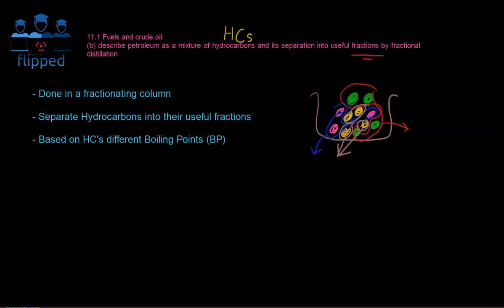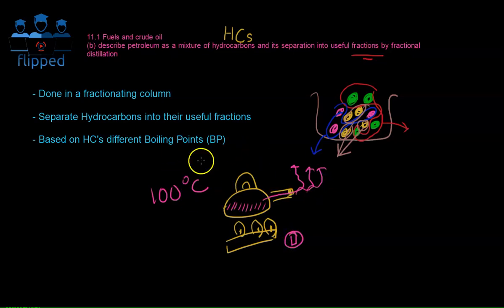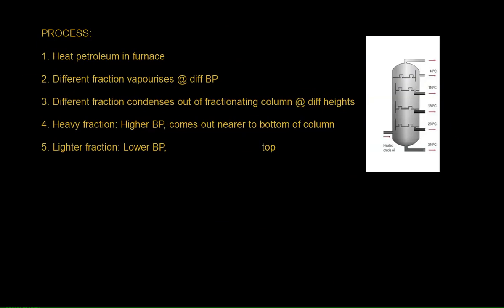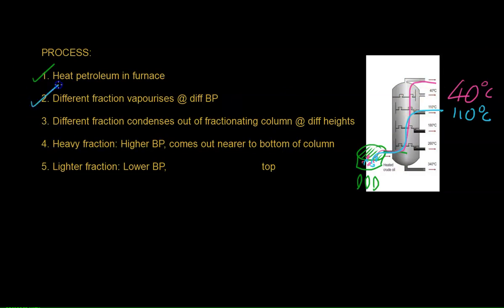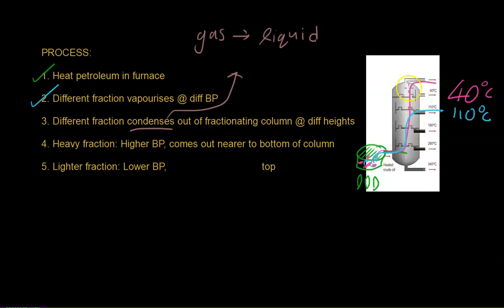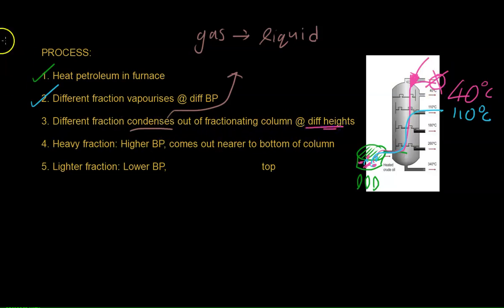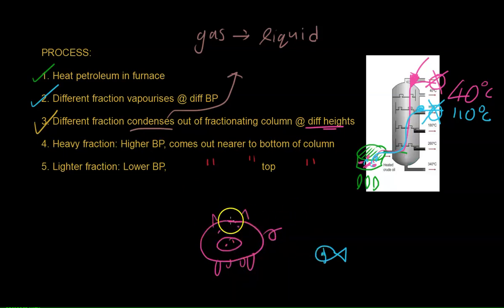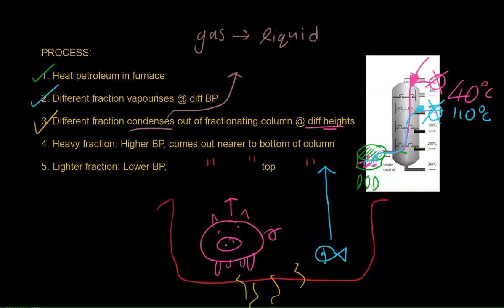'O' Level Chemistry - Fractional Distillation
In this video we described petroleum as a mixture of hydrocarbons and its separation into useful fractions by fractional distillation.